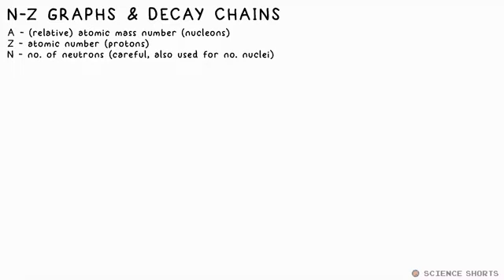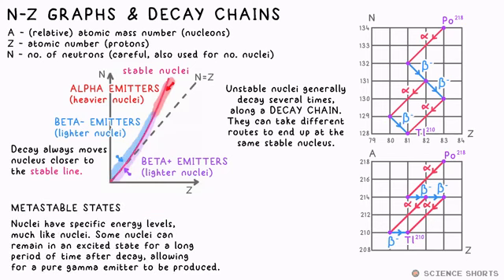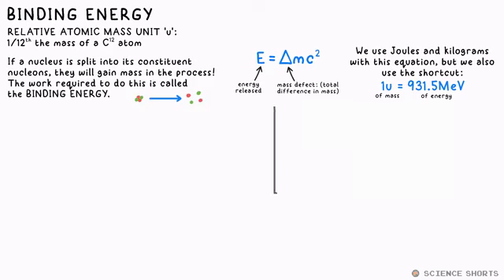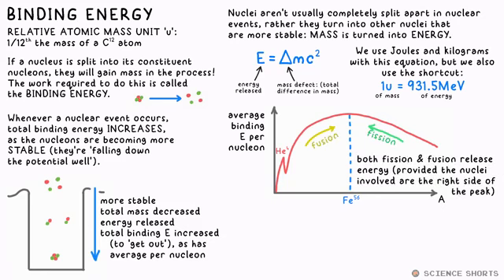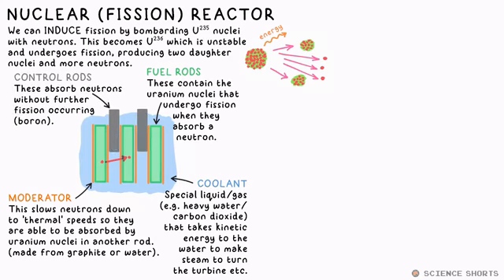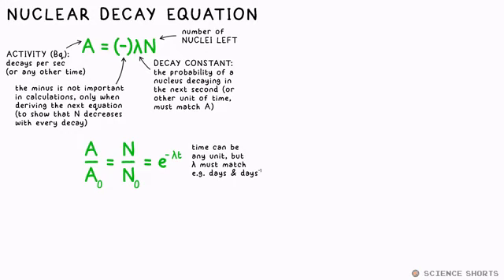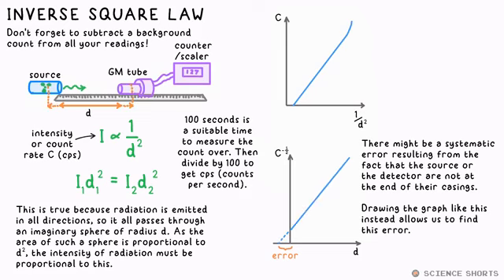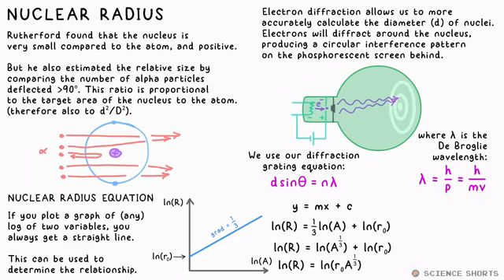Fundamentals of Nuclear Physics: Principles and Applications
This comprehensive guide explores the core concepts of nuclear physics, including atomic structure, nuclear reactions, radioactivity, and nuclear energy. It covers theoretical foundations, experimental techniques, and real-world applications in medicine, energy production, and particle physics. Ideal for students, researchers, and enthusiasts looking to deepen their understanding of the atomic nucleus and its interactions.